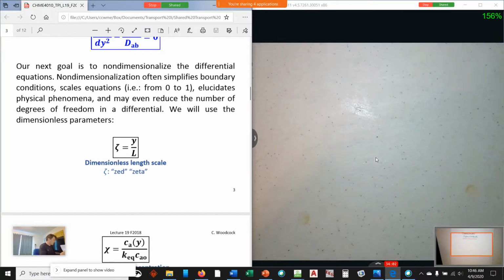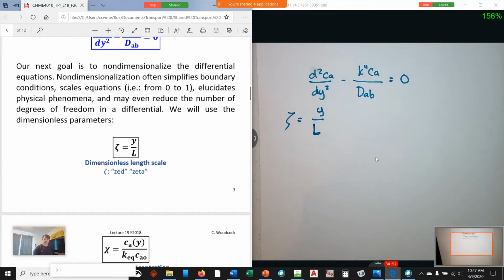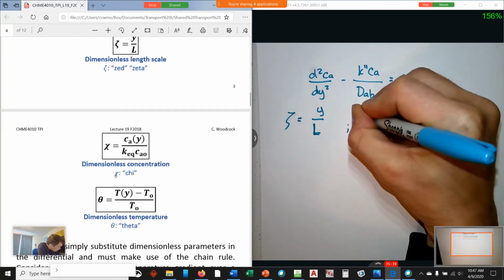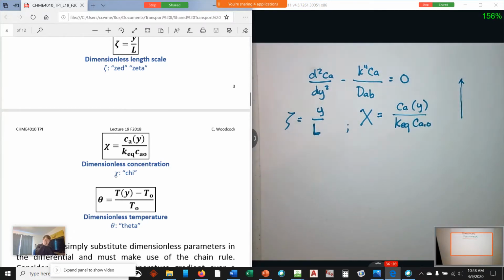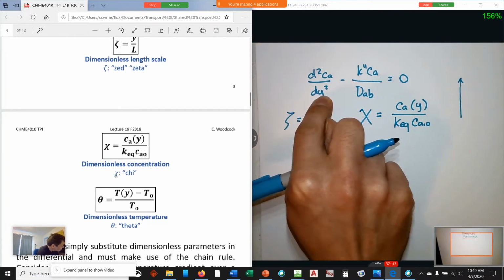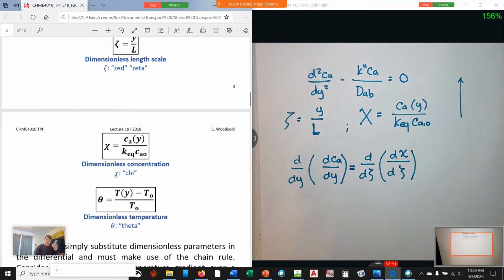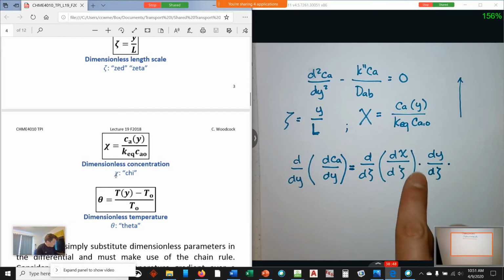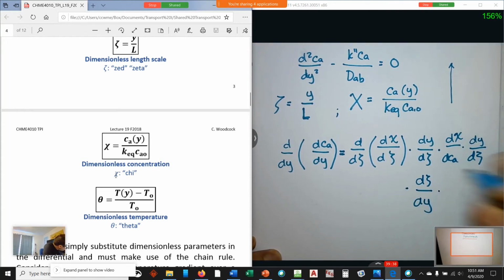Diffusion Reaction 07